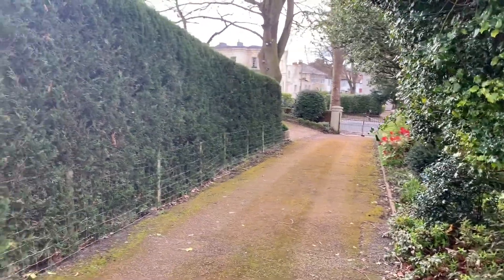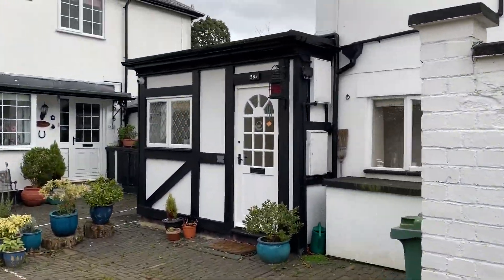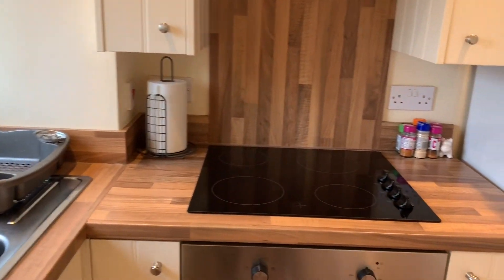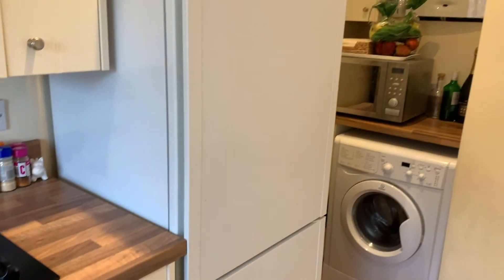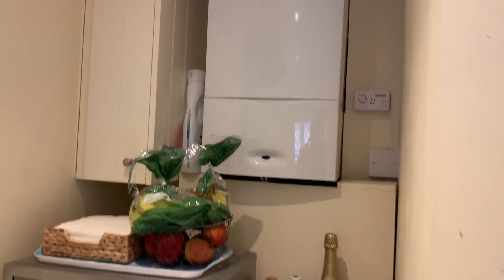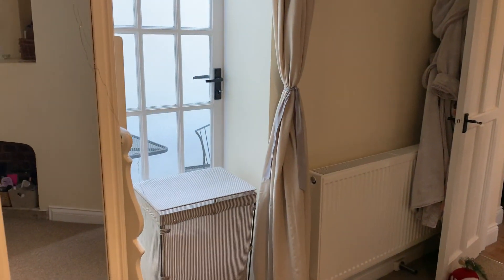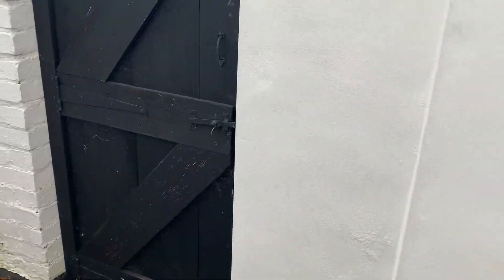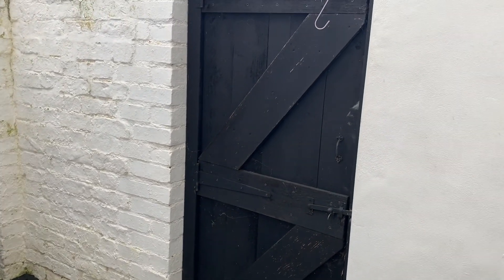The Mews, London Road